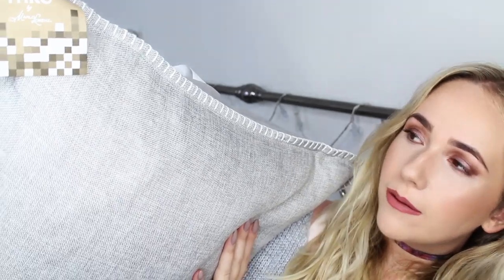HOMEWARE HAUL & HOUSE CHAT / IKEA, HOME SENSE & MORE! | Amy Farquhar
EVERYTHING YOU WANT TO KNOW (almost) 👇🏻👇🏻👇🏻

FAQS

The Canon 700D for sit down videos and the Sony a5000 to vlog

25

Blackpool, a seaside town in the North West of England